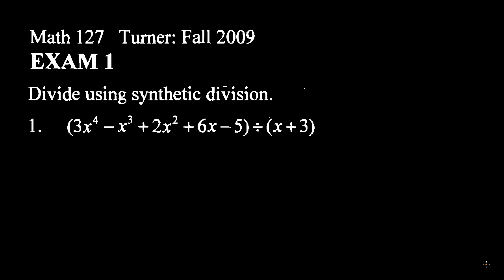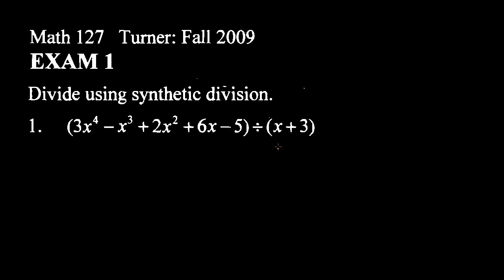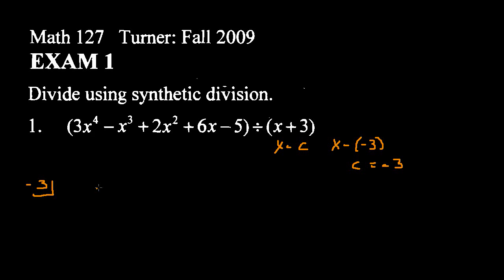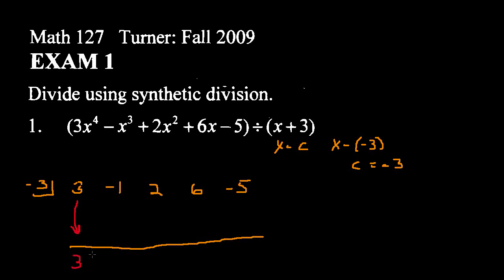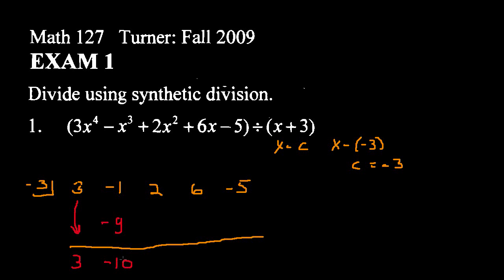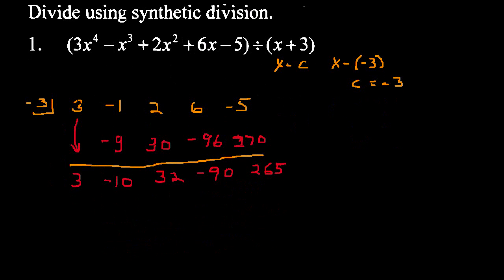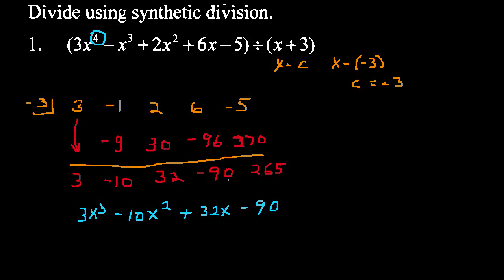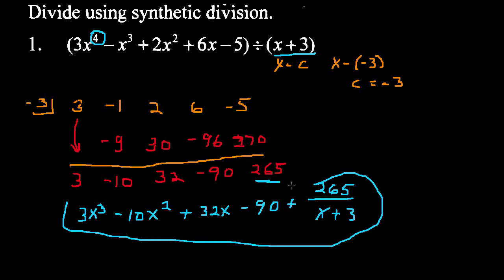Intermediate Algebra Exam 1 Review - 1 (Synthetic Division)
How to do a synthetic division problem.